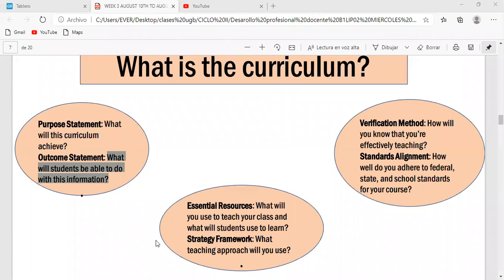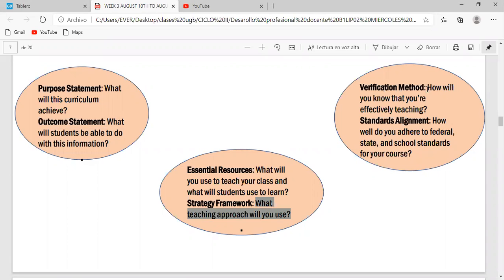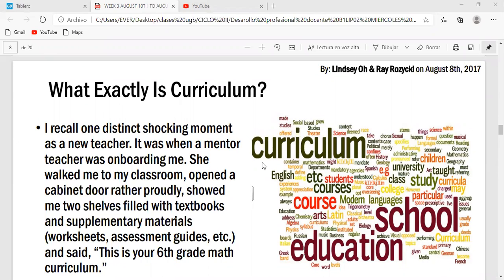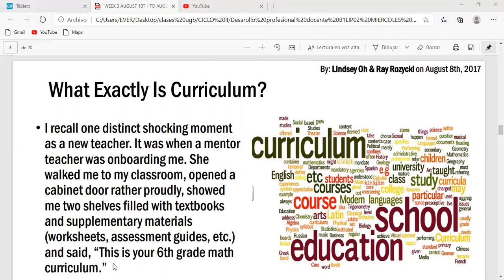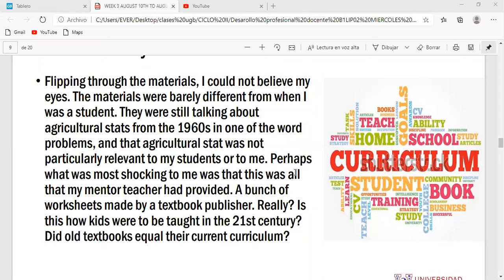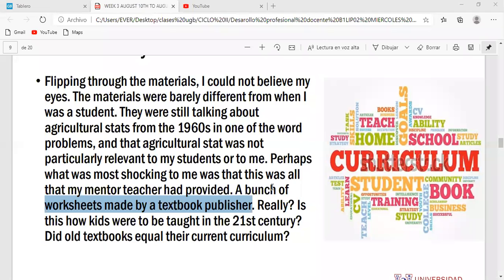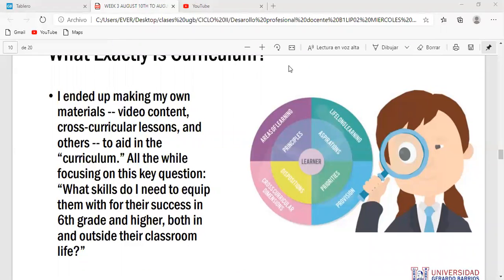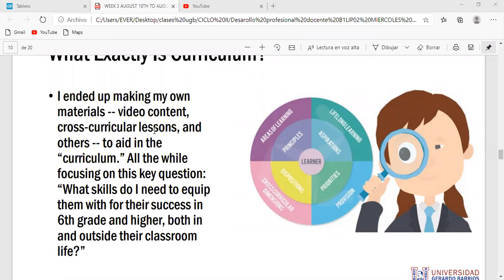Professional development for teachers